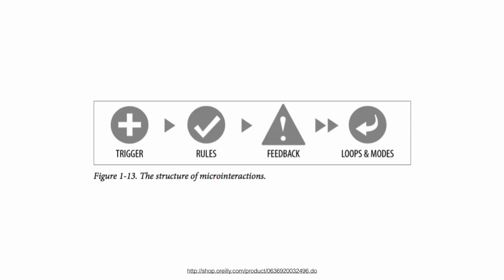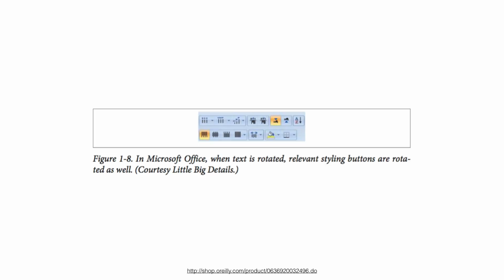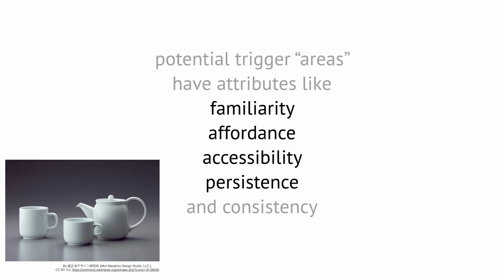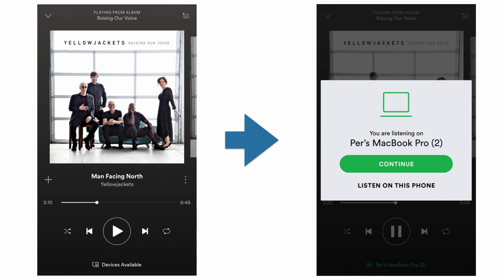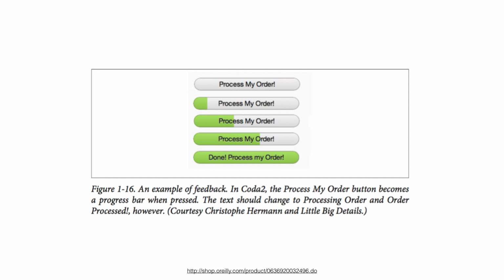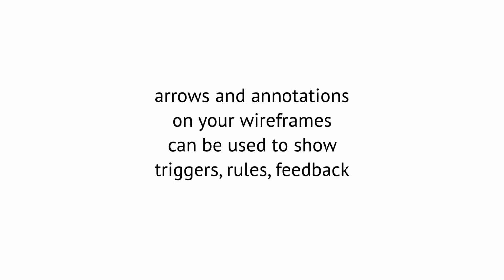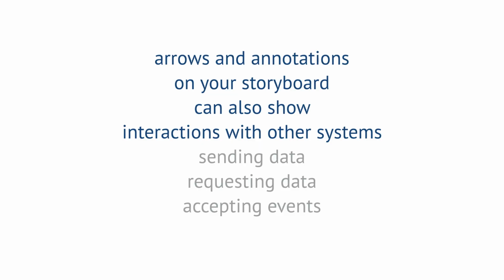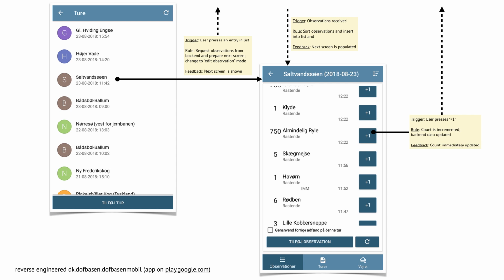Micro- and other Interactions